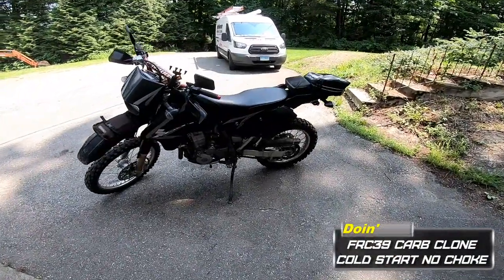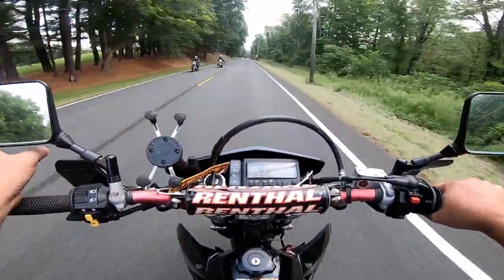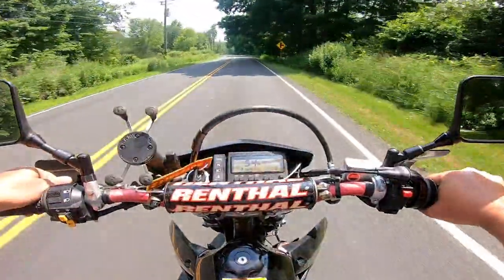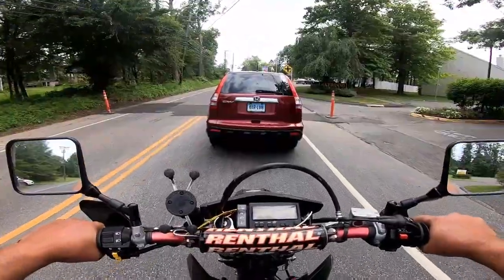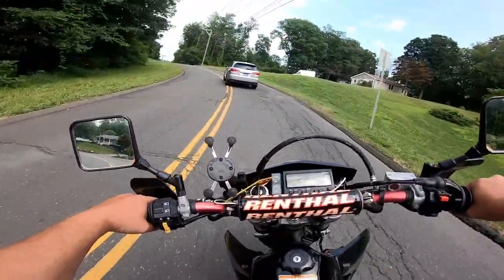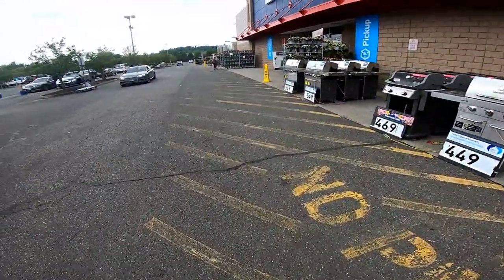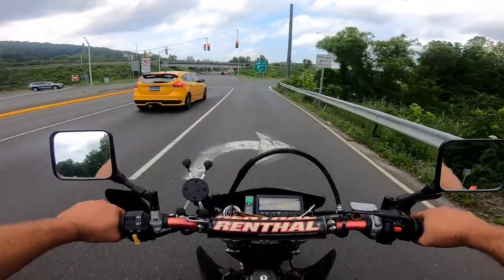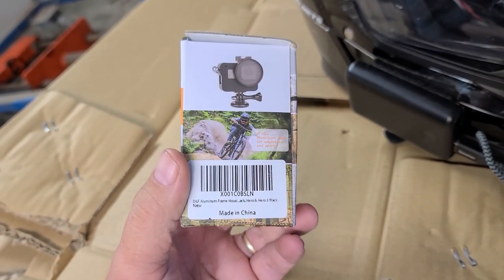(E26) $153 Amazon FCR39 clone carburetor 40 mile ride to Lowes. Suzuki DRZ400 Half-life Motocheez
nd long ride on the DRZ400 with the Amazon FCR39 carb, so far so good! I love it. Went to Lowes in Danbury, CT to exchange a Craftsman ratchet that we broke working on the Jeep. I mention my Half-life server “A Cheezy Place” Come play!!!
My aluminum gorp heat sink case came in, will be testing next video

installed the cheaper option FCR39 China clone on my DRZ400 for $153, and I am more then happy with the results! Great power gains PLUS I did not pay the $1500 price tag they ask online for the OEM keihin fcr 39.
Uses STOCK throttle cables, retains stock airbox, no need to change upper frame brackets. I used stock 48 primary jet and a 160 main jet. Mixture screw 2 turns out.
The best mod for power gains I have done to my DRZ400 since I've owned it.

Links:
GoPro heat sink aluminum case
FCR38 carb
2” carb boot
Hose clamps

Ride to Lowes:
Motocheez Half-life server:
Aluminum GoPro 7 cooling case:

So far I've bought:

Pro Grip 714 Dual Sport hand Grip DRZ400
Cargo Rack Luggage Carrier Utility Rear Tail Holder Suzuki DRZ400
Dunlop D606 Rear 120/90-18 Dual Sport Off Road Motorcycle Tire
Dunlop D606 Dual Purpose Tire - Front - 90/90-21 32SF21
Ram X-grip phone holder
Joe Rocket tank bag
LED headlight (needs modification to work) My headlight was broken or I would have just put an LED bulb

Due to changing products, links, etc, If you want the most recent product links, go and click the vehicle you're looking for (upper right).
This keeps the links for all the parts more accurate. These I use and install on ALL my videos. I do not sell any of the items listed. (except  key tags T-shirt once I make them)
Custom intro music and Voice-overs by Harp C Chord, Ryan Harper TY!

memes/Gifs:
Movie clips: Family Guy